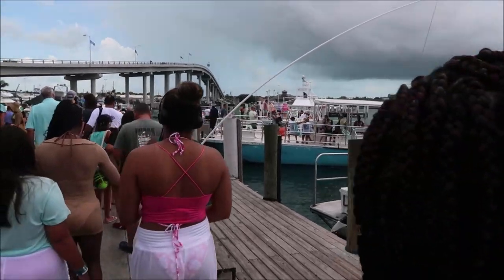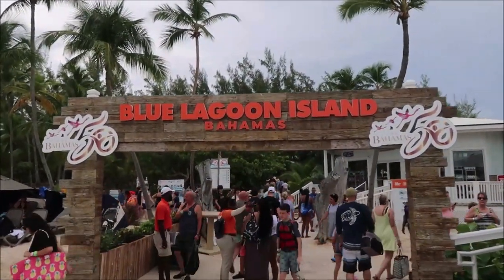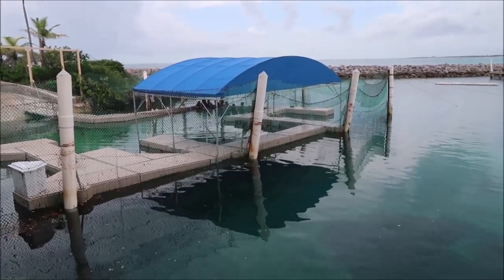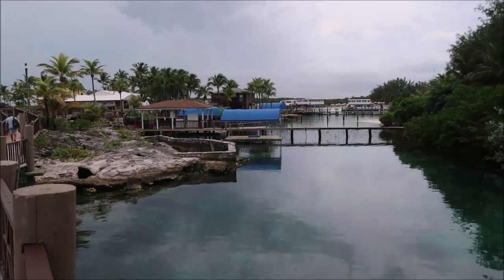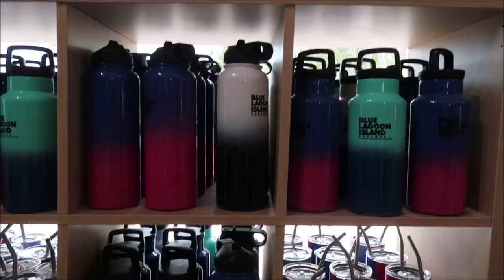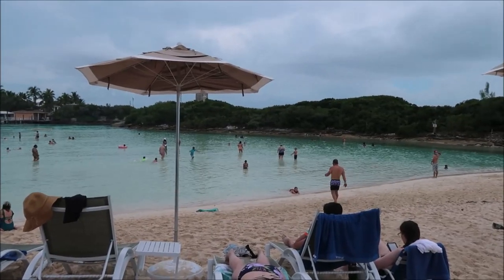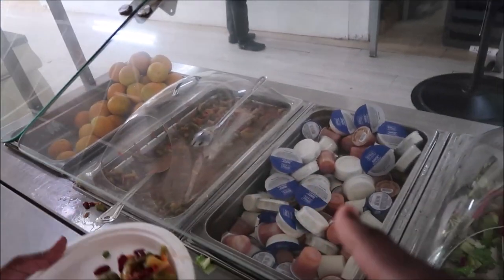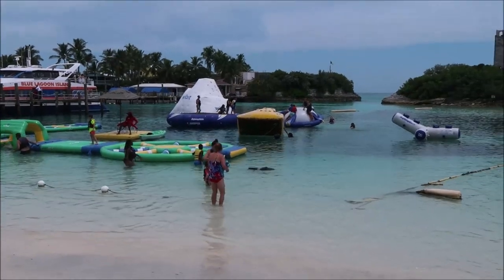SUMMER FUN At Blue Lagoon Island!! | August 2023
In today's video, we head over to Blue Lagoon Island for some Summer Fun!!! The weather stared out iffy but we never had any rainfall thankfully. Unfortunately I had an issue with the go pro and couldn't do as much in water shots as I wanted but we had an awesome day nonetheless.